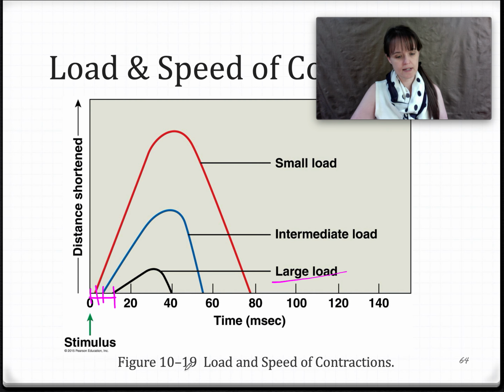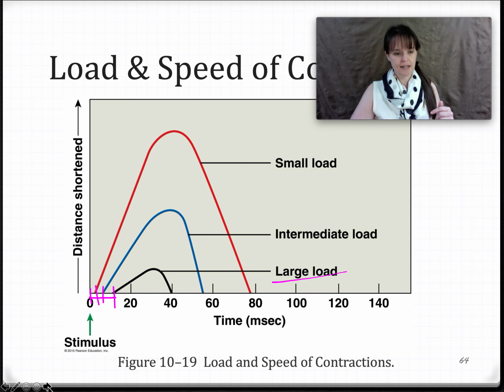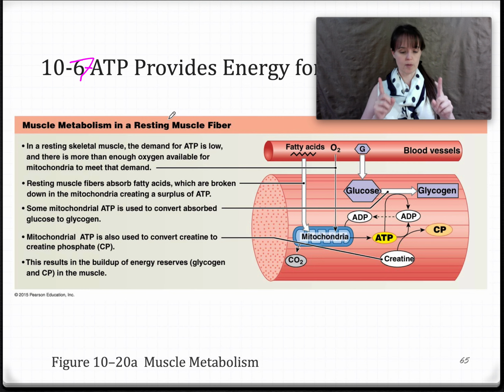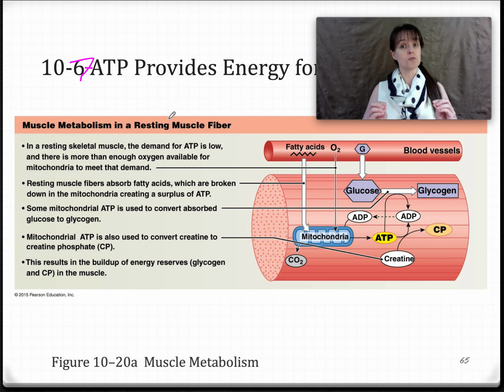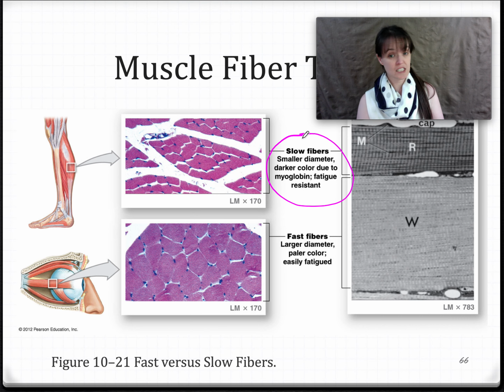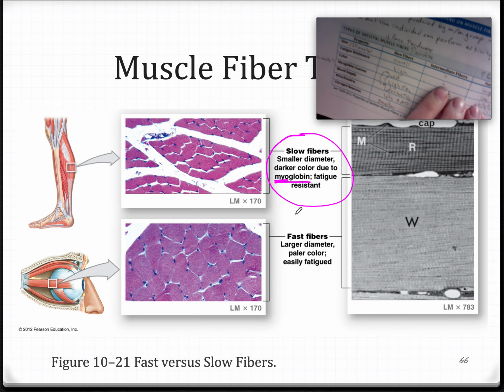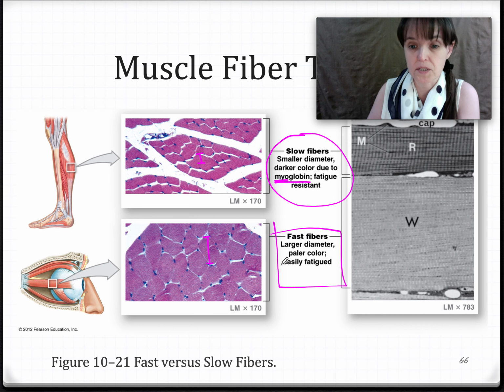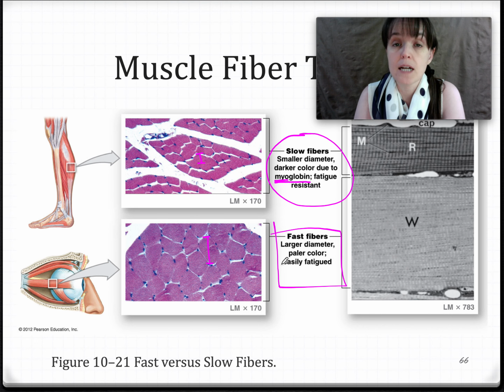A&P I Lecture Test 4 Video 14